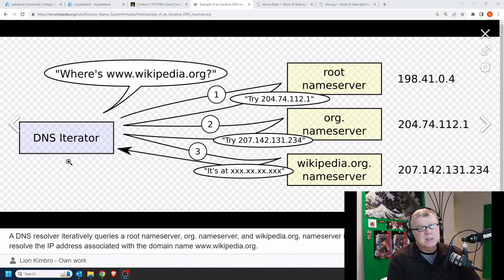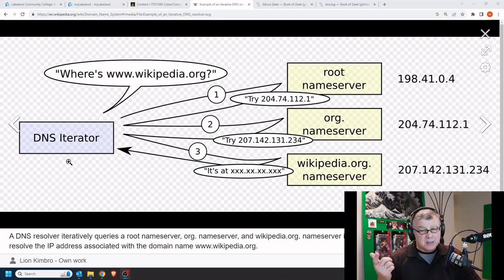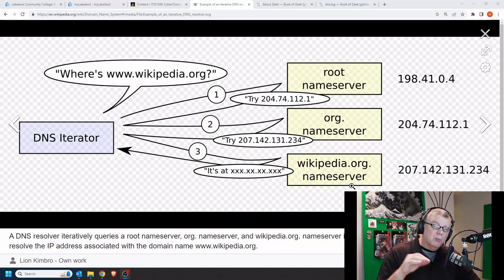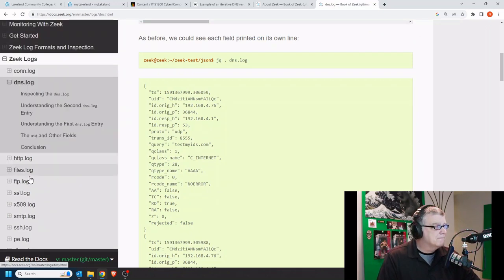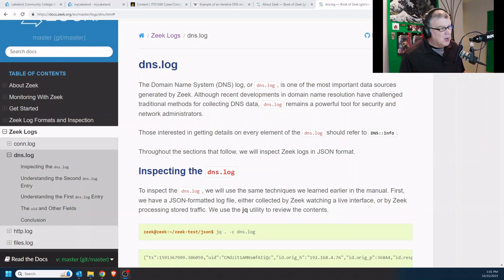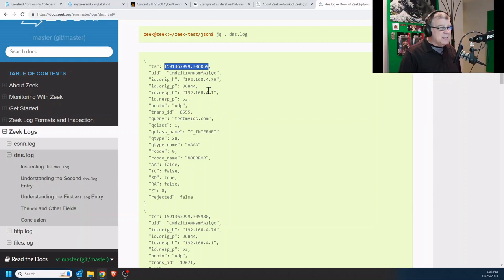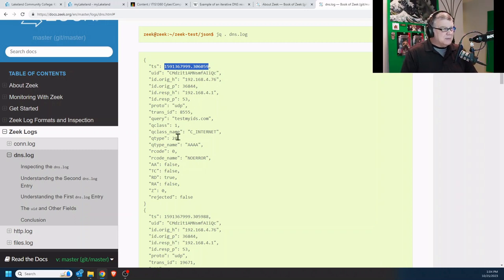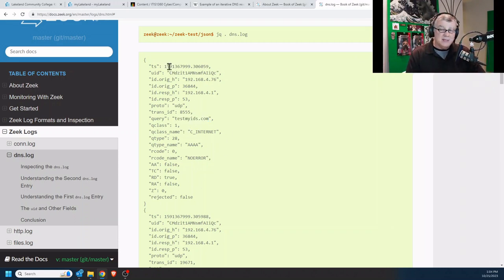Forensics - DNS Logs - 102523C01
Welcome to "Forensics - DNS Logs - 102523C01

00:00 Introduction
03:31 DNS Explained
06:20 Zeek DNS Log File
10:45 Wrap Up

This episode delves into the fundamental process of a **Domain Name Service (DNS) lookup** [i].

### Understanding the DNS Lookup

When a user types a URL (such as ` into a browser, a DNS lookup is initiated [i].

1.  The request goes to the **initial DNS server**, which is **obligated** to return something back to the user—either the IP address of the requested site or a message indicating the address is unavailable [i, 2].
2.  If the initial server does not possess the address, it reaches out to other DNS servers. It starts by querying one of the top-level 13 DNS servers (e.g., the `.org` root server).
3.  The conversation between the DNS servers is different: the root server is under **no obligation** to know the specific address, but it may send back the address of the DNS server responsible for the specific domain (e.g., the `Wikipedia.org` environment).
4.  The initial DNS server then contacts the DNS server managing the requested domain.
5.  If the requested server exists, the IP address is returned.
6.  If a user mistypes the address (e.g., `wwq.wikipedia.org`), the process still occurs, but the domain management server will eventually respond that the specific server is **not in existence**. The user's DNS server then fulfills its obligation by kicking back the "couldn't find it" response to the user's browser.
7.  While there are methods like **DNS cache** and **host files** that speed up this process, the fundamentals of the log file generation remain key for forensics.

### Inspecting a DNS Log (Zeke)

We examine a DNS log file, often inspected using tools like Zeke, which provides crucial forensic data.

Key elements found in a DNS log include:

*   **Date and Time Stamp (Ts):** This stamp uses **Unix time**.
*   **Unique Identifier (uid):** This unique ID is vital because it can be searched across *other* log files (such as connection logs or FTP logs) to provide context for the DNS lookup session.
*   **Initiating Client (Originator):** The IP address of the client device or browser (e.g., 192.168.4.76) that requested the information.
*   **Responder:** The IP address of the DNS server itself. It is common practice for the first DNS server contacted to be the organization's internal DNS server, as DNS is used to locate devices throughout the entire internal network, not just on the internet.
*   **Port:** The DNS server uses **Port 53**, which is the standard DNS port.
*   **Protocol:** DNS lookups use **UDP** (User Datagram Protocol). UDP is a **connectionless protocol** where streaming information like simple numeric values (digits) back does not require high sensitivity, making it an appropriate choice for this environment.

Forensics relies on looking at log files, and understanding this basic networking technology is essential for gaining a comprehensive approach to subject matters in forensics.